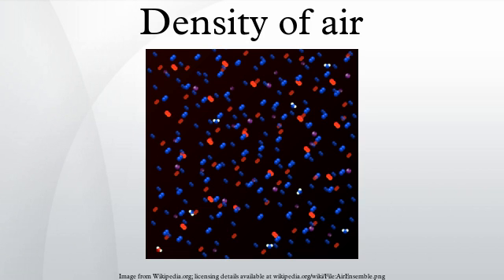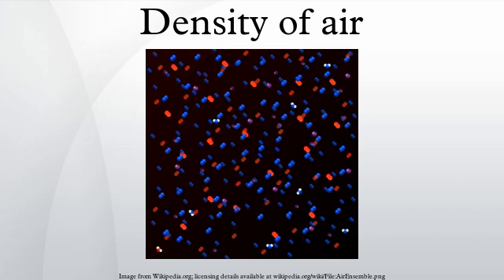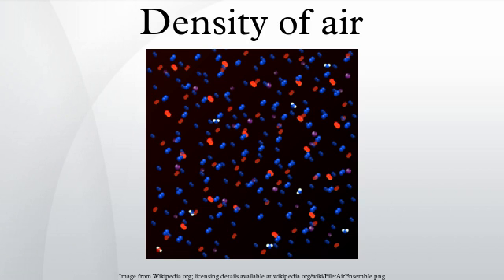Density of air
The density of air, ρ (Greek: rho) (air density), is the mass per unit volume of Earth's atmosphere. Air density, like air pressure, decreases with increasing altitude. It also changes with variation in temperature or humidity. At sea level and at 15 °C, air has a density of approximately 1.225 kg/m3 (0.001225 g/cm3, 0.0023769 slugs/ft3) according to ISA (International Standard Atmosphere).
The air density is a property used in many branches of science as aeronautics; gravimetric analysis; the air-conditioning industry; atmospheric research and meteorology; the agricultural engineering in their modeling and tracking of Soil-Vegetation-Atmosphere-Transfer (SVAT) models; and the engineering community that deals with compressed air from industry utility, heating, dry and cooling process in industry like a cooling towers, vacuum and deep vacuum processes, high pressure processes, the gas and light oil combustion processes that power our turbines airplanes, gas turbine-powered generators and heating furnaces, and air conditioning from deep mines to space capsules.